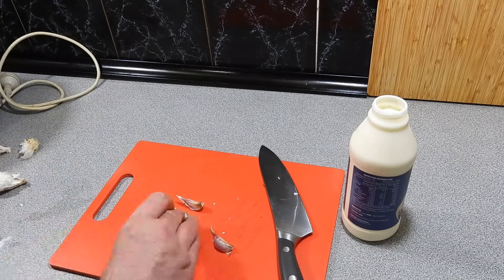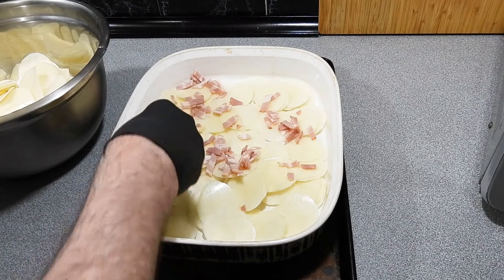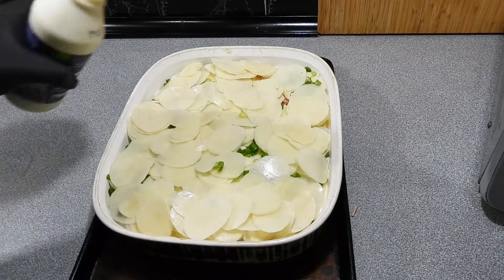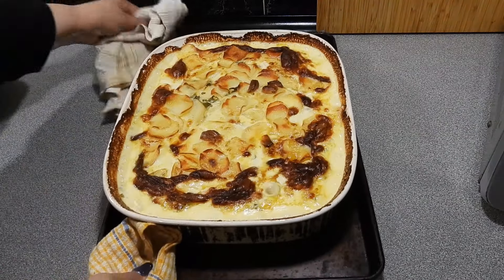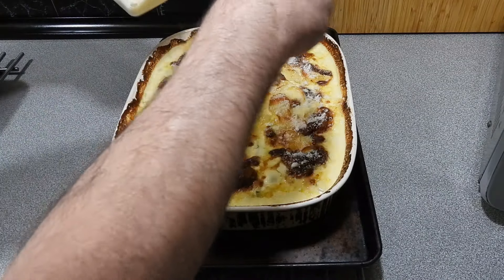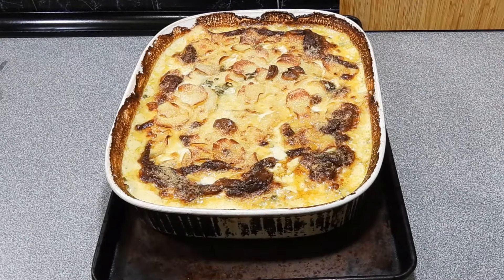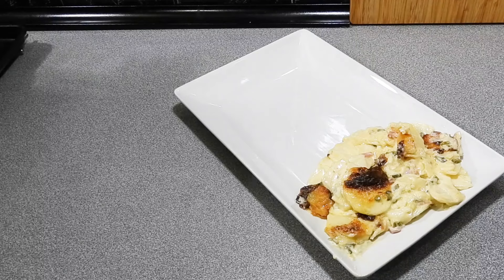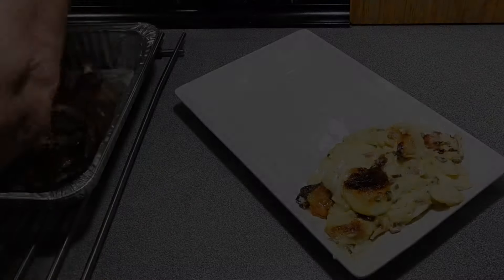Bacon and Onion Potato Bake - Cook with K.P SE23 EP28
Watch and learn how to cook my bacon and onion potato bake, this is a great side dish that is easy and it goes perfectly with any style of meat meals.